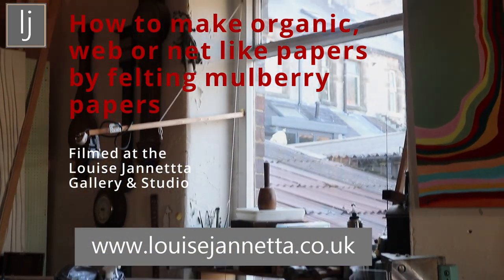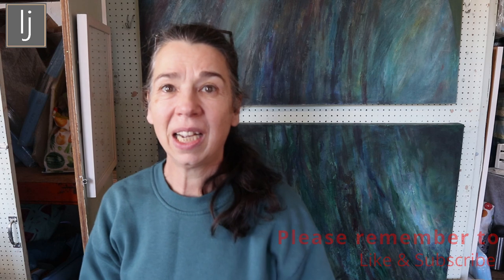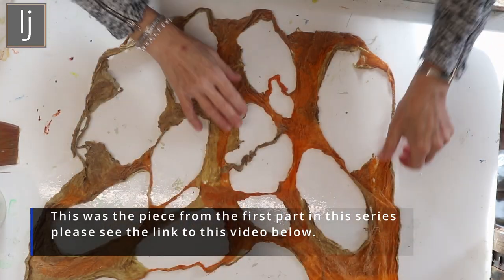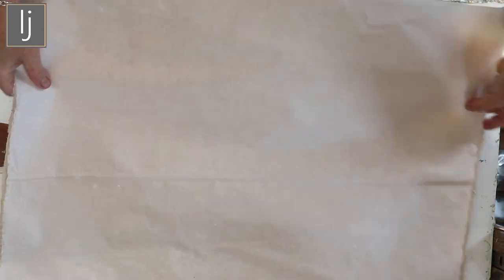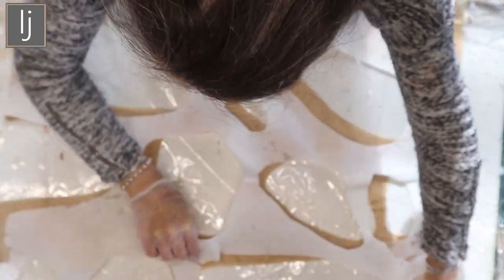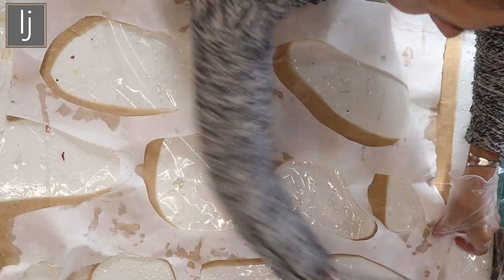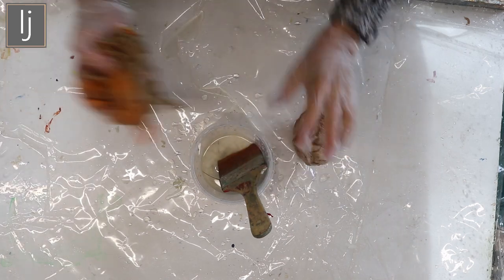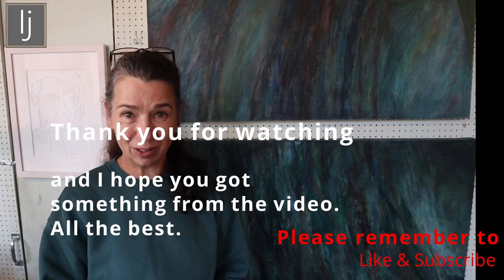Use the Korean Art of Joomchi to Felt Mulberry papers and create durrable, sculptural organic forms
This technique uses the particular qualities of mulberry paper to craft papers into a solid and durable fabric-like material. Hanji (Korean mulberry paper) is manipulated by hand, moulded and felted, rubbed and coaxed, causing the long fibres, typical of mulberry papers, to felt and adhere to each other. The paper becomes stronger the more it is worked.
The process creates strong, textural, textile-like papers that become elegantly smooth with use. The result can be six times stronger than ordinary Hanji papers and can be sewn into clothing or used to make functional items such as wallets, containers and covers.

With scant information about this process, Louise follows advice to just give it a go. This exploration of the materials and process will be shared as a journey you can join. Hope you enjoy it and get to experience this technique and the fantastic handmade mulberry paper's unique qualities.

Link to a good supplier of the mulberry papers - these are not as wide as the papers I ordered from China, but they are good large papers.

Other relevant videos by Louise Jannetta

Explore the Korean Art of Joomchi; from the start of the learning process with Louise Jannetta.

Handmade Artist's Journal Art Book - inspired by the Japanese art of Momigami & Korean art of Joomchi Video

With thanks to the following Joomchi and Hanji artists. Please see the fantastic videos of their practice –

 Jeong Han Yun and Choon Hyang Yun - See -Paper Abstract Artist, Jeong & Choon – video link Jeong Han Yun and Choon Hyang Yun

Hanji or Korean paper is the name of traditional handmade paper from Korea. Hanji or mulberry paper is made from the inner bark of Broussonetia papyrifera, known colloquially as paper mulberry or DAK. Dak is a tree native to Korea that grows well on the sunny slopes of Korea’s many mountains. It is prized for its long white fibres. The formation aid crucial to making hanji is the mucilage that oozes from the roots of the Hibiscus Manihot. This substance helps suspend individual fibres in water. Traditional hanji is made in laminated sheets using the we bal method (a sheet formation technique), which allows for multi-directional grain[3] The process of creating hanji also employs dochim, a method of pounding finished sheets to compact fibres and lessen ink bleed. Hanji paper is famous across Asia for its white colour and extreme durability and was a high import to China in tribute missions.